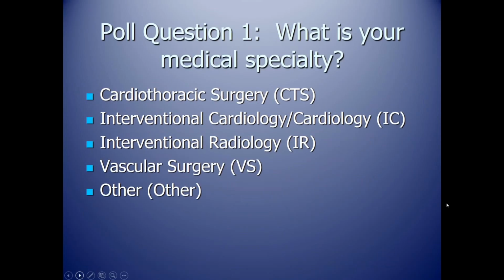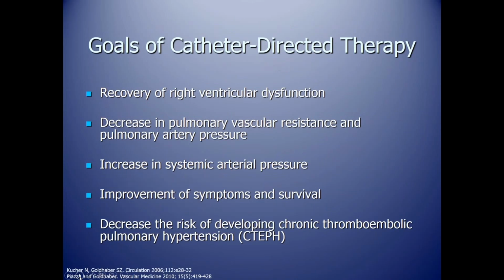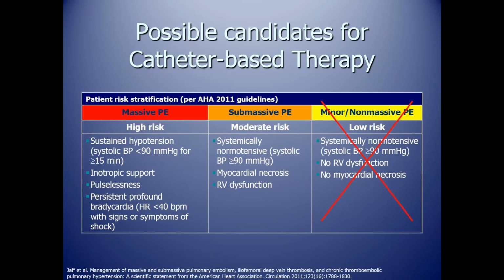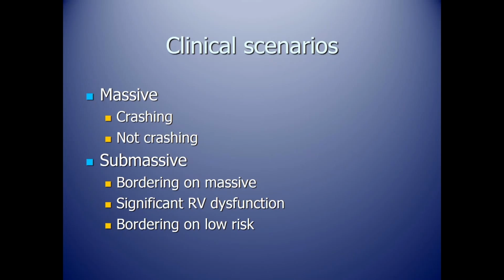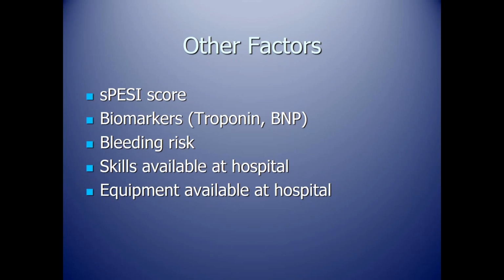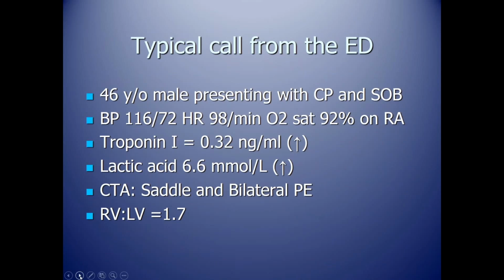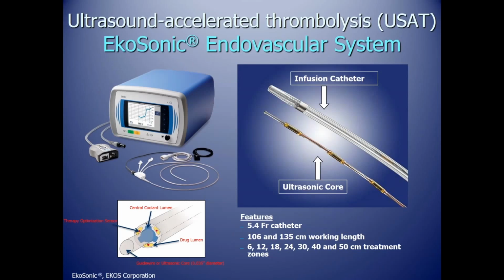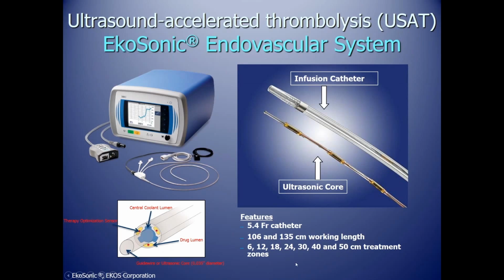Webinar: Interventional PE Treatment: Tips & Techniques - Ch 1: Patient Selection